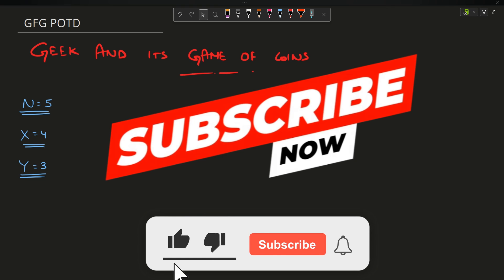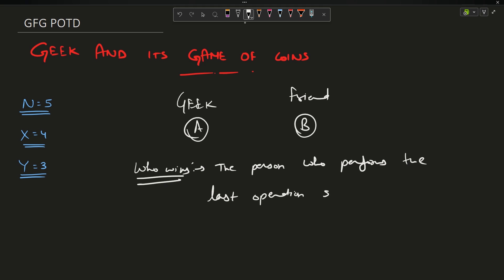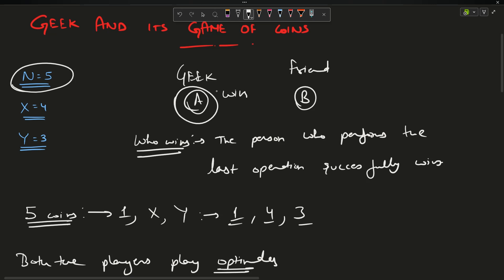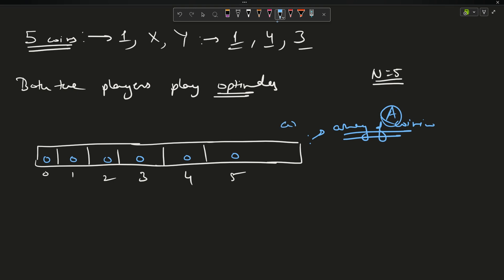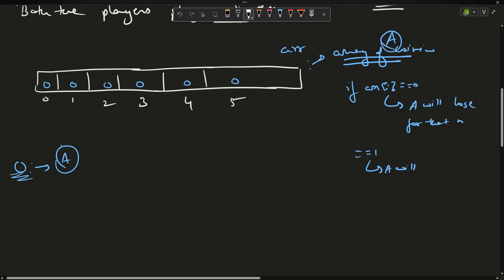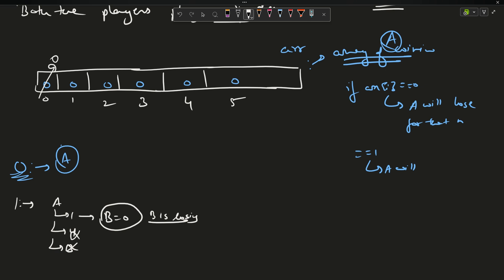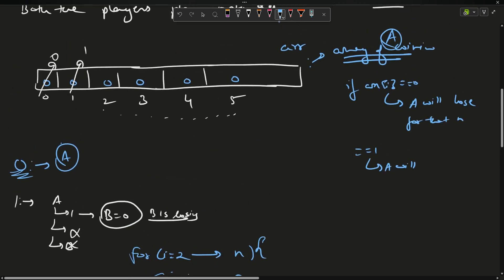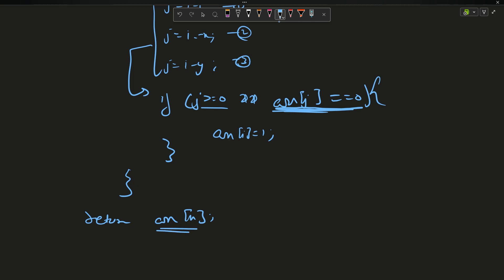#166 | Geek and its Game of Coins | gfg potd | 29-05-2024 | GFG Problem of The Day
🚀 Solving Geeks for Geeks Problem of the Day(POTD) in C++ | Geek and its Game of Coins | Intuition Explained🧠